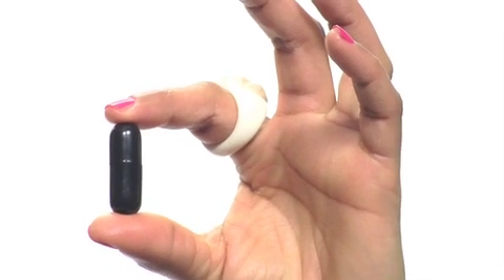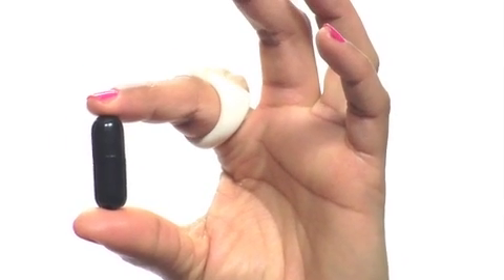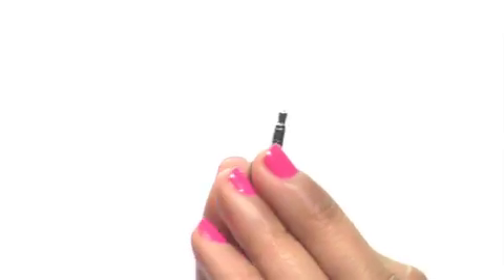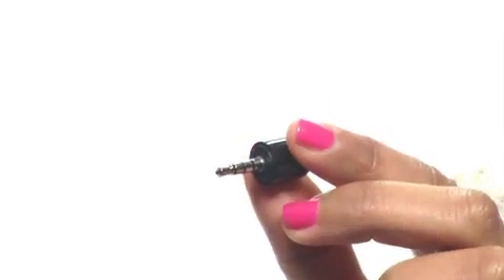Capsule Mic from Peterson Tuners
iPod Grrl reviews the capsule mic from Peterson